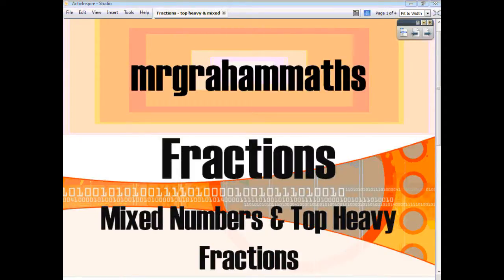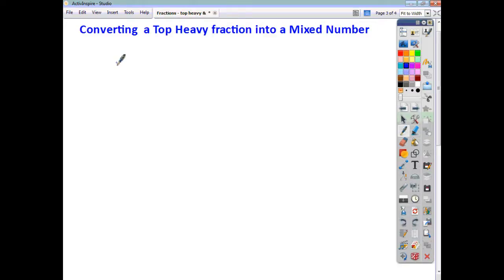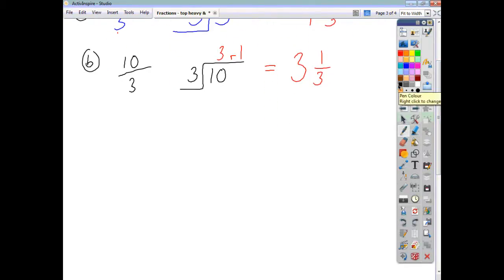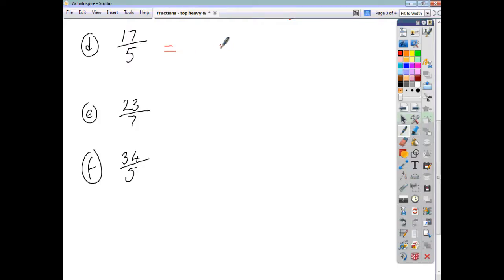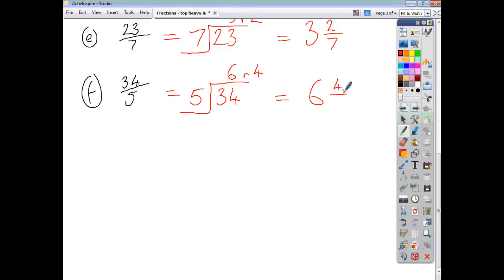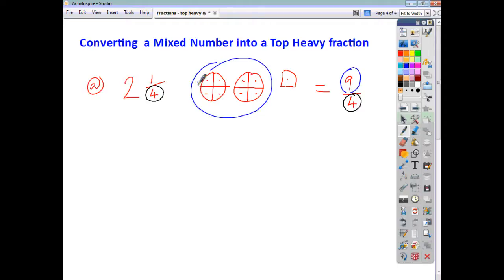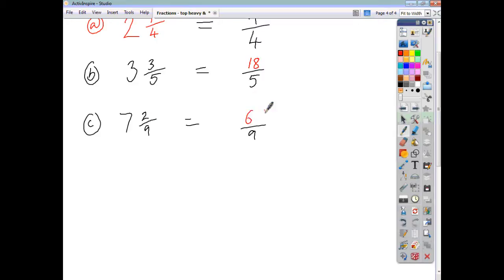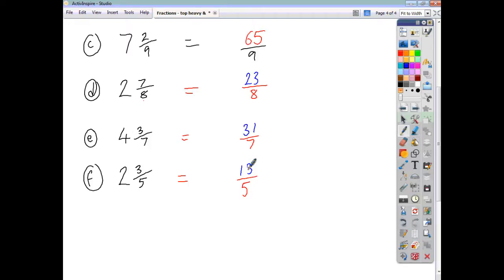National 5 Maths - Converting Mixed Numbers & Top Heavy Fractions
A short video tutorial showing you how to convert from Mixed Numbers to Top Heavy Fractions and vice versa.